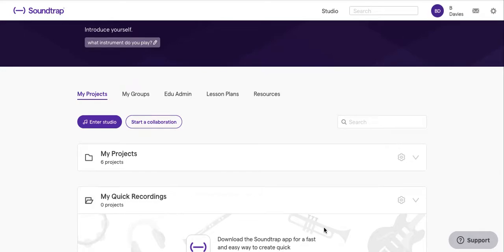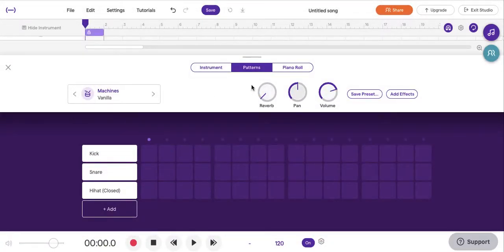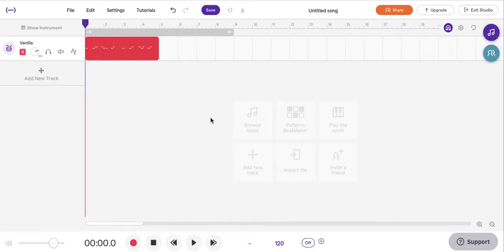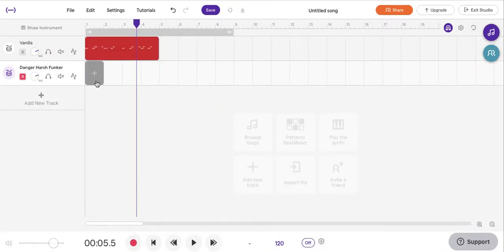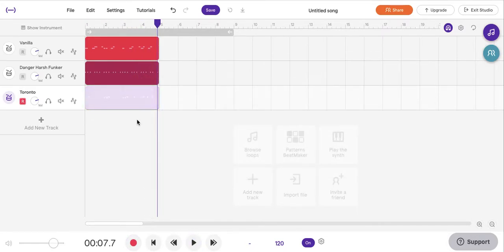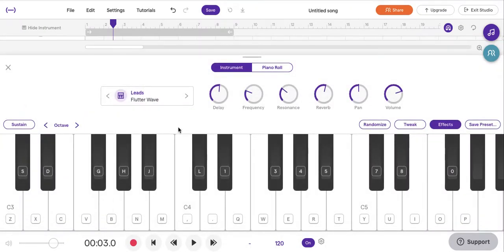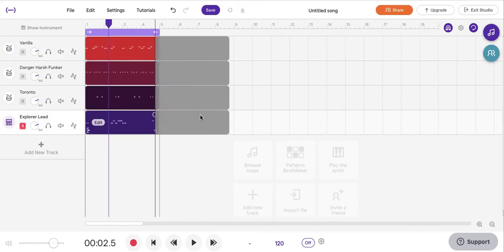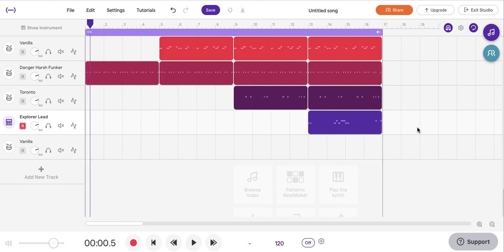Year 8 Soundtrap Assignment 1